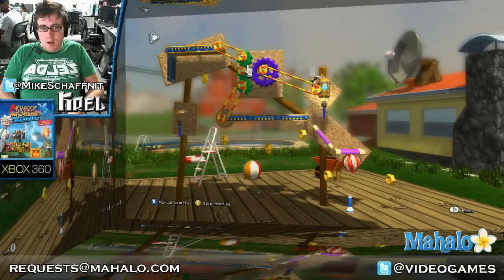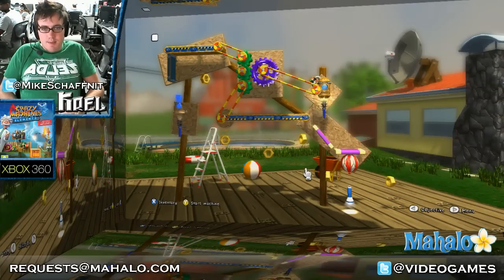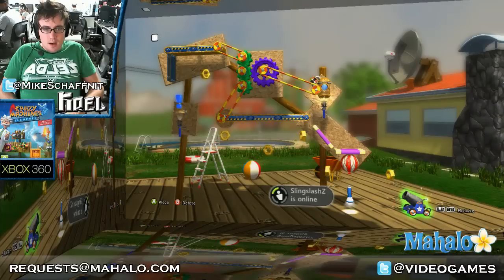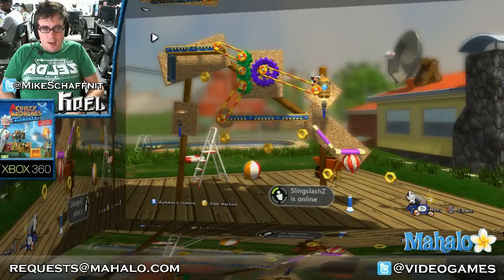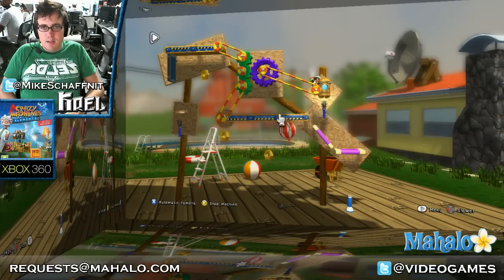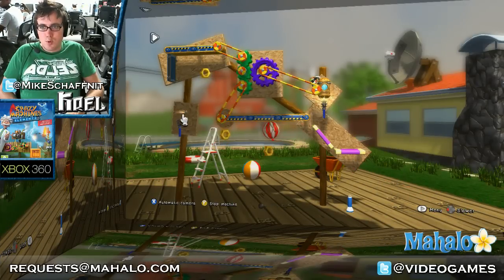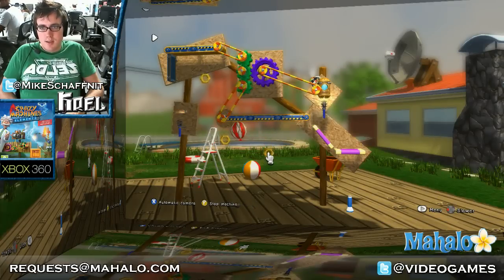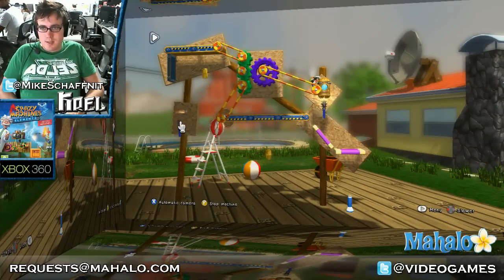Crazy Machine Elements Walkthrough (Part 23) - Balloon Journey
Suite up with your favorite Mobile Suite in this 3rd Gundam edition of Dynasty Warriors